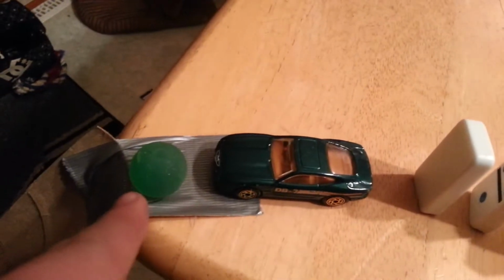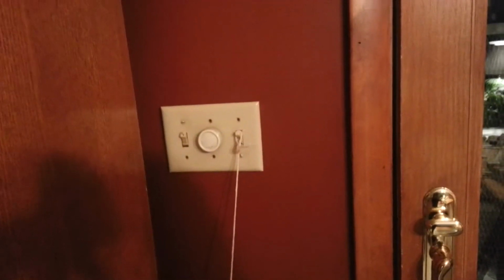My Rube Goldberg machine with a couple fails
This took so much time it isn't even funny.